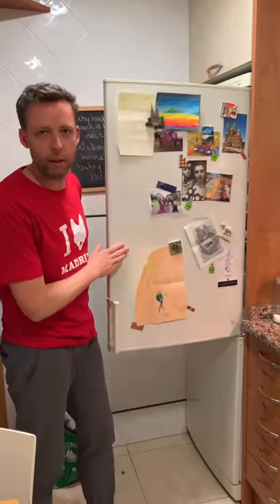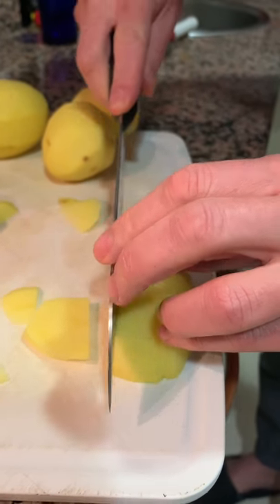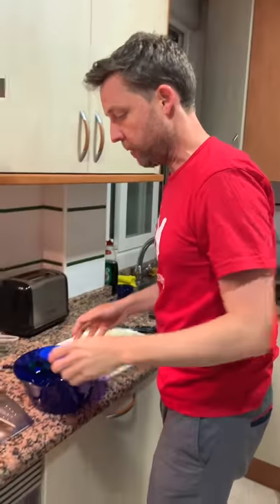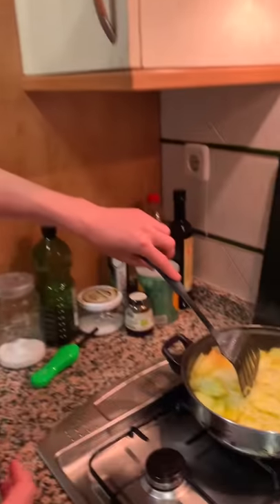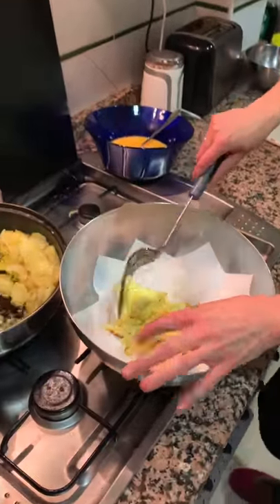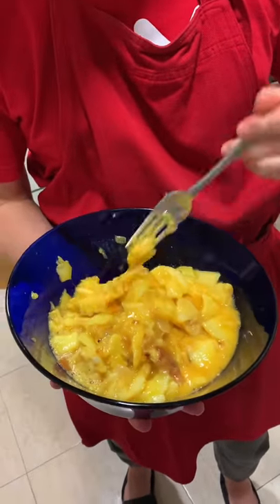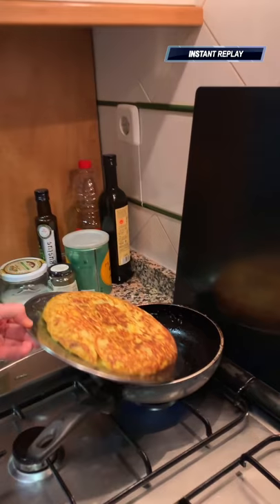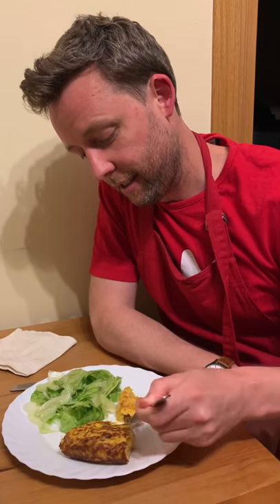How I Make My “Famous” Tortilla Española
Can I cook? I don't know! But I do love to make tortilla! ❤️ In this video I make my "famous" (or was it infamous?) tortilla española (aka Spanish omelette) with help from Yoly. Venga, let’s go! 🥝

💰 Moving Money to Spain Guide (tips for sending your money to Spain from my friends at SpartanFX)

* This video is vertical because I originally shot it for Instagram TV. But given lots of people only watch my videos on YouTube, I decided to upload it here as well. Don't worry, it's not a trend :)

Hola, Spain lovers! We're James and Yoly. James is a New Zealander, and Yoly is from Spain. And we both live in Madrid. This channel is all about giving you a local insight into life in Spain, and helping you experience this country like a local when you come to visit (or live!). If that sounds like your kind of thing, bienvenido!